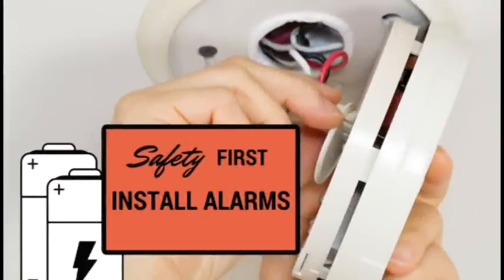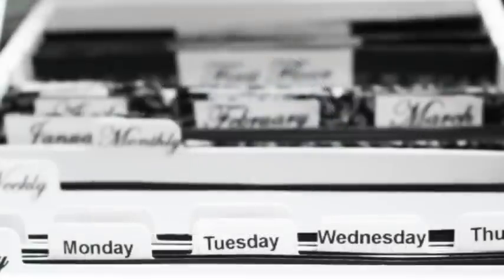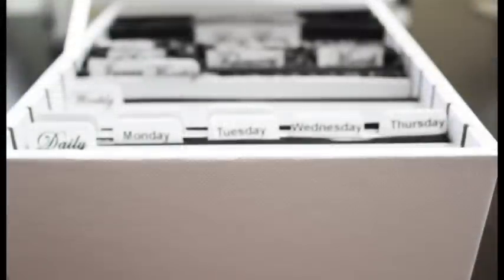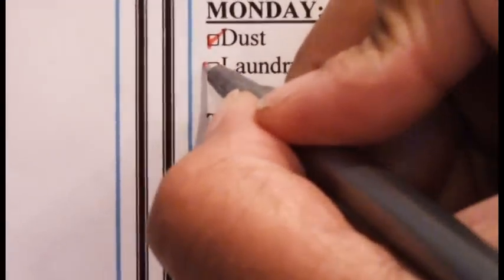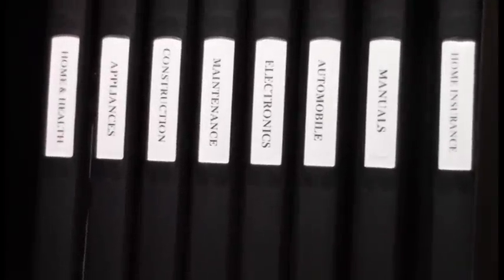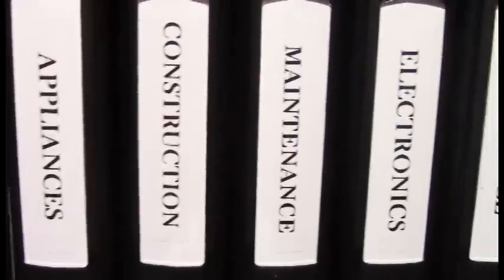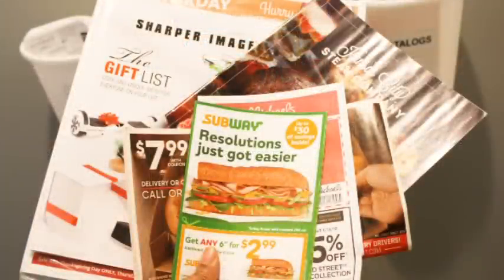ORGANIZATION: New Year's Resolutions for the Home (Ideas & Tips)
Here are my picks to start organizing your home for 2018.
Looking for more ideas and tips for your home, don't forget to check out my Facebook Group Page "Bre's Project Book Group."  I share information and videos there that is not on Youtube.  Get information on upcoming videos and helpful tips and ideas on decorating and organization.  Hope to see you there.